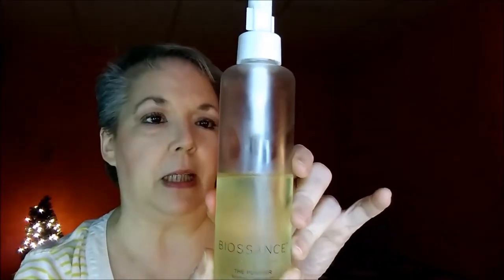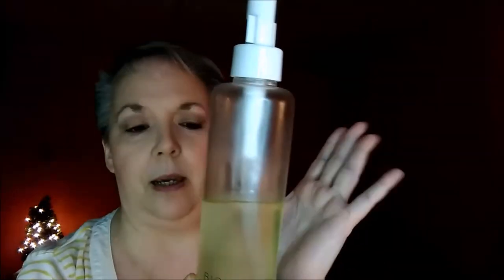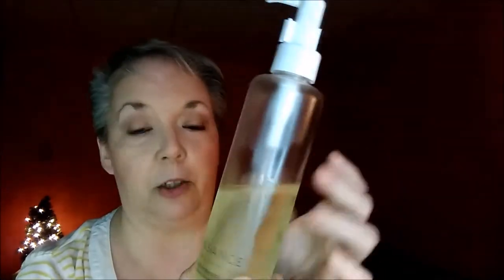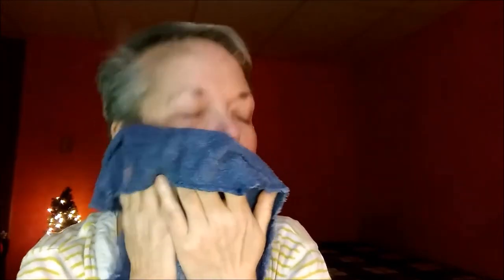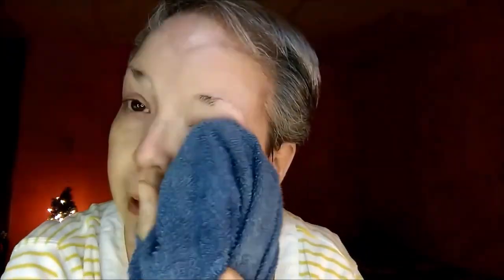Get UNready With Me, And My First Time Really Editing Video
Hey guys, here's my current nightly skincare routine. Note that I'm not using any serums. I will slowly add them back and fit them into my routine when I'm sure they won't cause any allergic issues or mast cell attacks.

Everything I'm using here I've either purchased separately on my own, or I received in subscription boxes. I know for me that's the only way I could obtain them. It makes me happy to be able to share what I receive with all of you.

Please be patient with me, as this is the first time I've really tried to edit by speeding up portions of the video. Yes I know I sound like a cartoon character in those parts, and it was trial and error trying to split at exactly the precise moment I needed to in the video.I also enjoyed adding background music. It was fun to listen to different pieces to choose. Its attribution will be below. Practice will definitely be needed editing and adding audio, for sure!

Let me know what you think of the products I'm using, and if you'd use them, and tell me what you think of my get unready video. This is the first time I've done an unready video, so it was interesting to record. Unfortunately my forward camera isn't as good as my rear camera, so next time I do one of these videos I'll definitely use the rear camera.

FTC: this is not a sponsored video, all products are purchased by me unless otherwise noted.